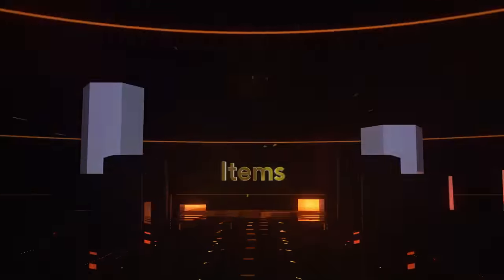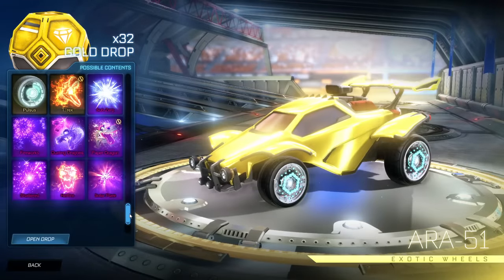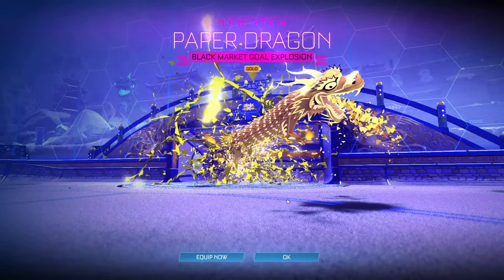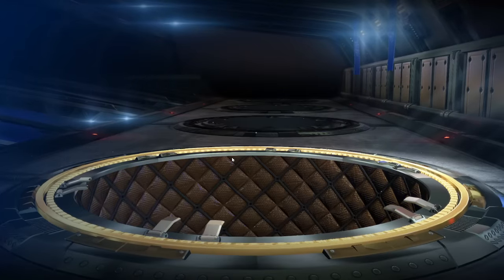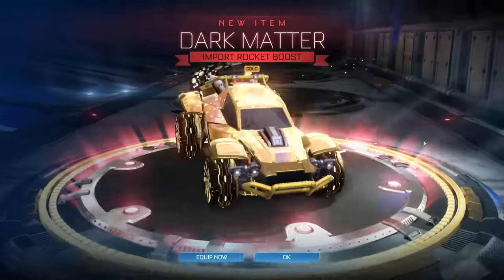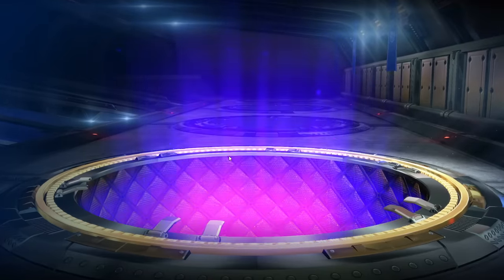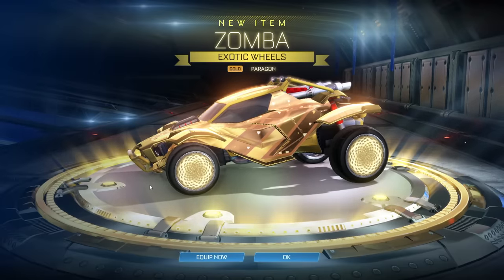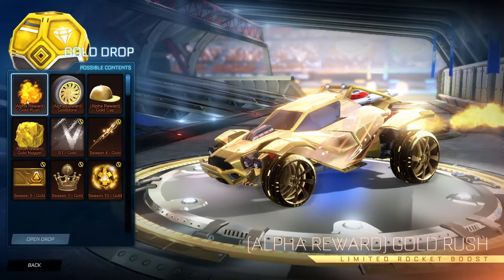OPENING 30 GOLD DROPS ON ROCKET LEAGUE!